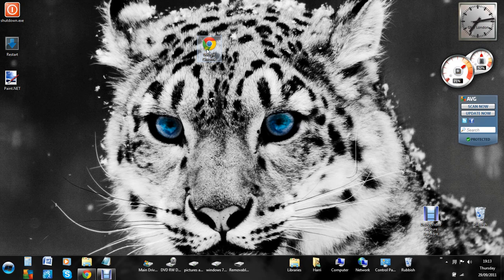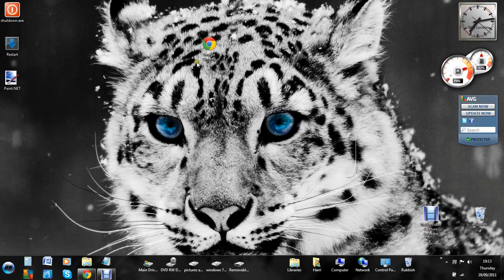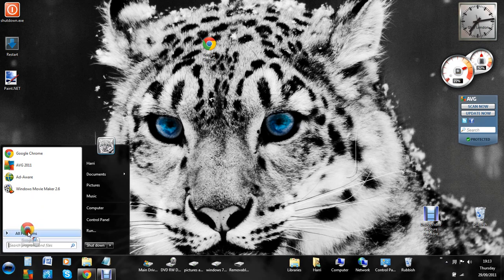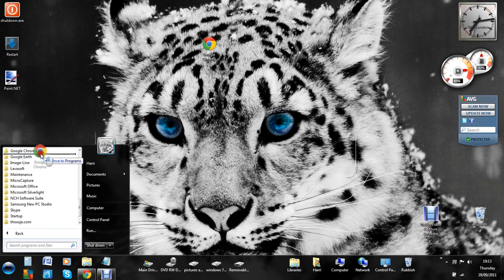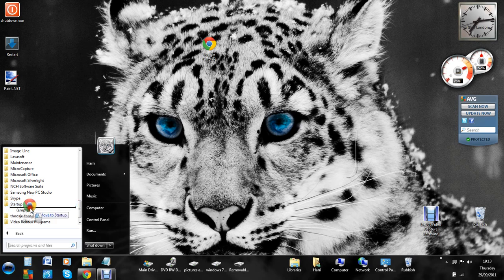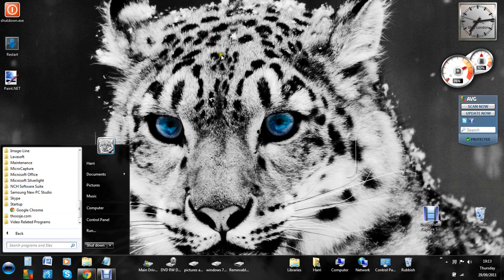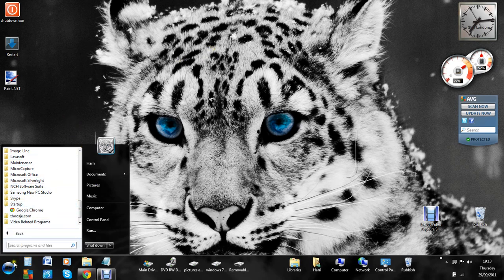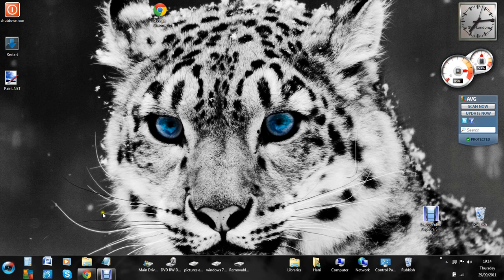Unique and useful computer trick!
Very simple computer trick showing you how to get your computer to start Google Chrome/Internet when you first log on. (Works for any program you put in the 'startup' folder.